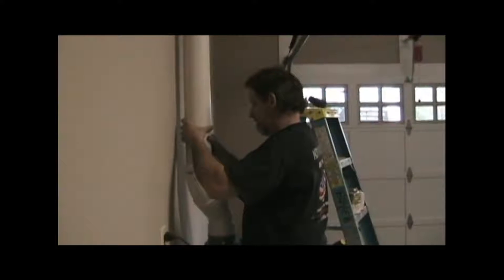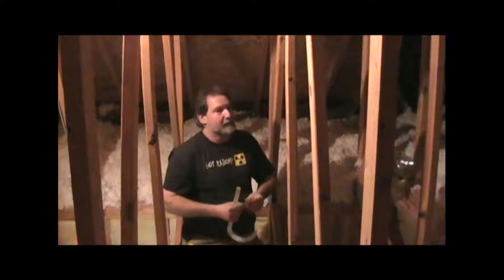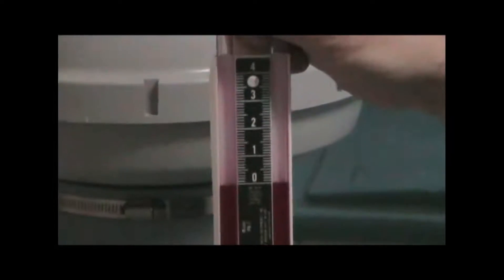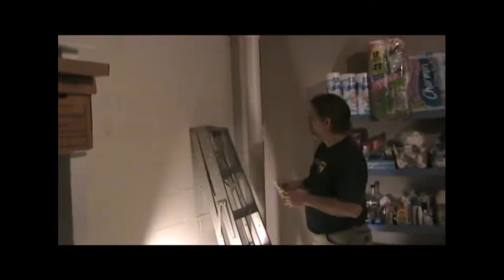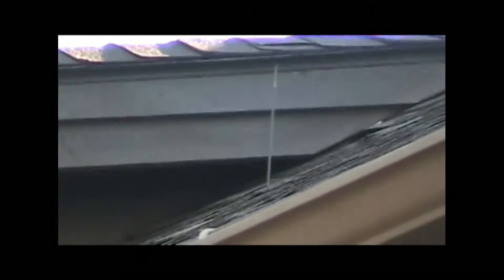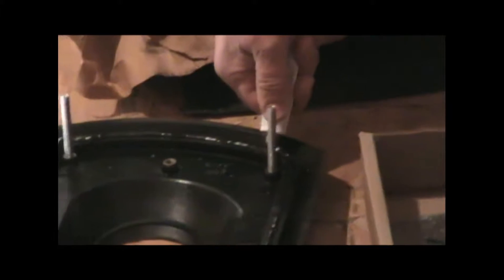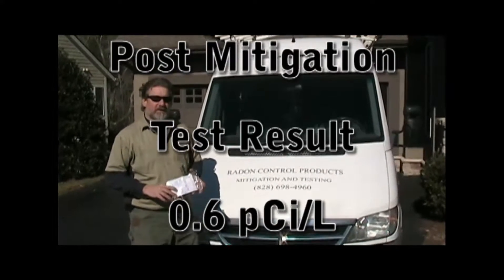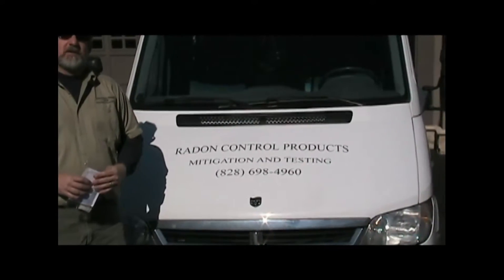Radon Mitigation by Radon Control Products - Part 2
Radon Mitigation via sub-slab depressurization. Follow this highly successful installation from start to finish. Part 2.